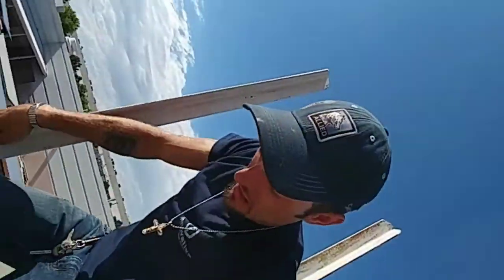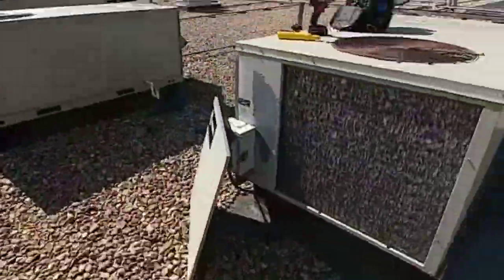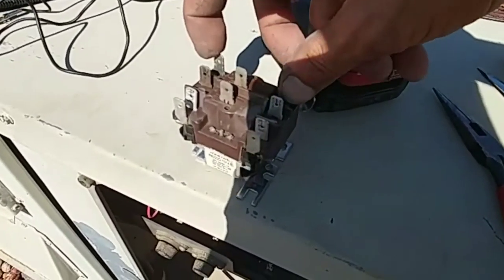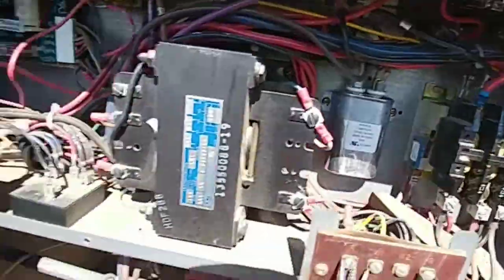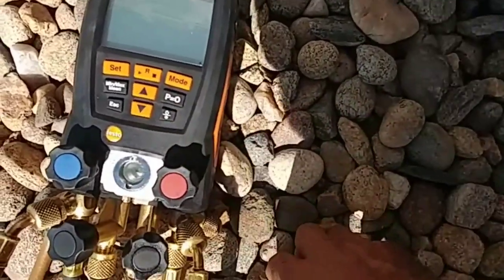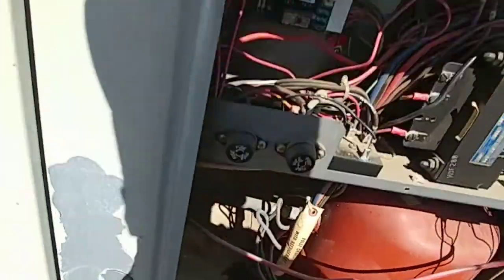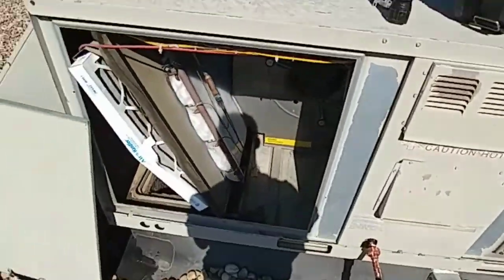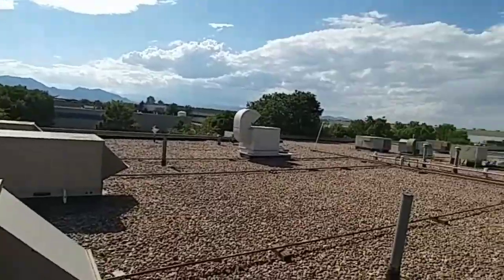🔧🔨HVAC/R DUDE: RELAYS EXPLAINED🔨🔧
2 no cools...easy peazy